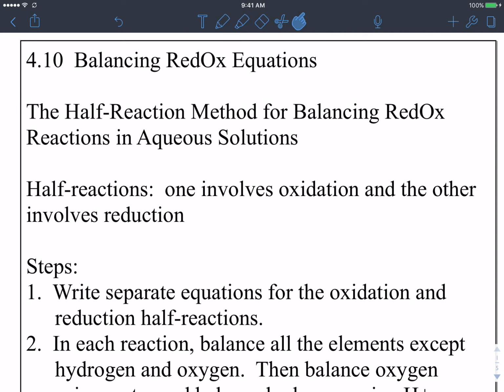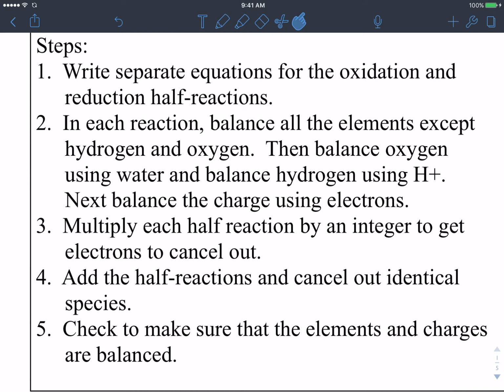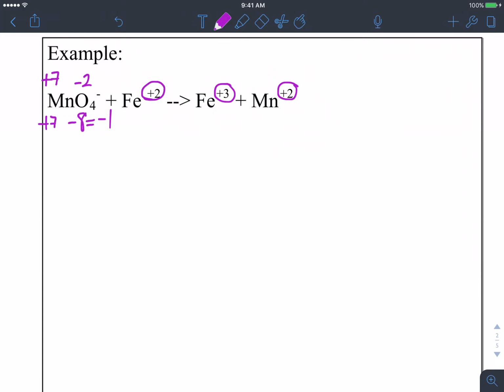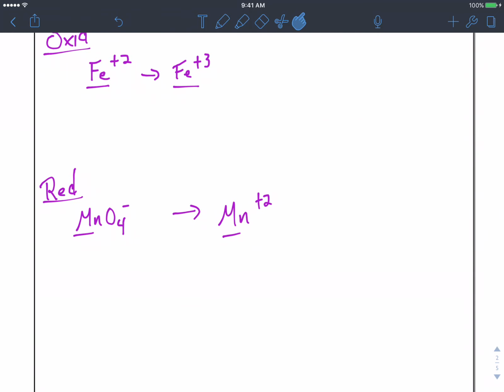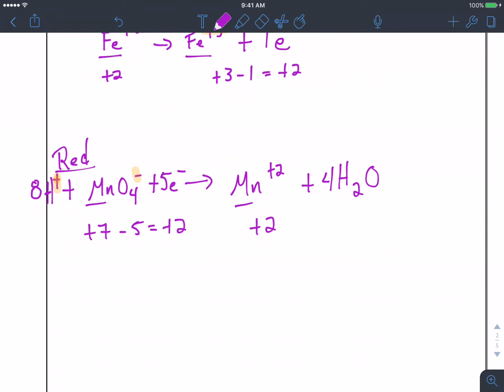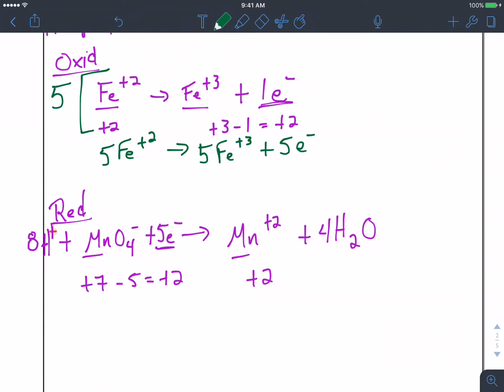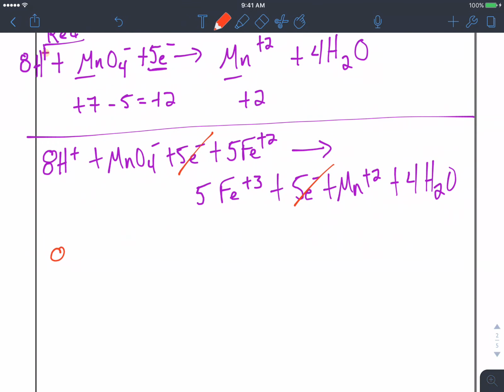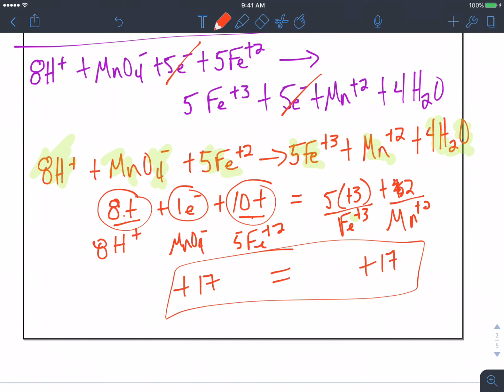Unit 4, Lesson 10 Notes Part 1